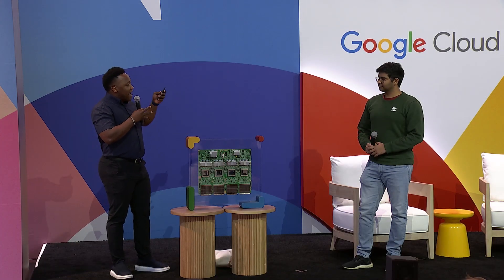How Google Cloud TPUs are Powering Generative AI Innovation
Implementing generative AI applications with large language models (LLMs), and diffusion models requires large amounts of computation that can seamlessly scale to train, fine-tune, and serve the models. Google Cloud TPUs. Cohere is leveraging the compute-heavy Cloud TPU v5p to train sophisticated gen AI models that meet the heightened needs of their enterprise users. Check out how Cohere and Cloud TPUs are delivering enterprise-tailored large language models (LLMs) that can help increase business productivity by automating time-consuming and monotonous workflows.